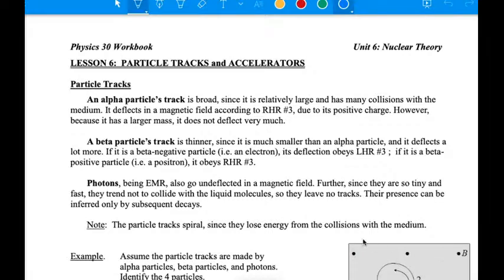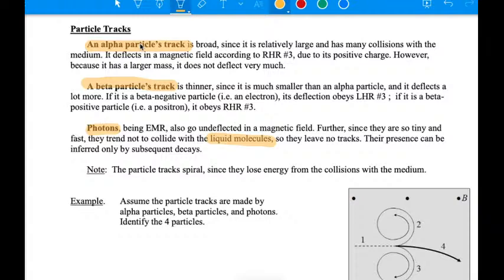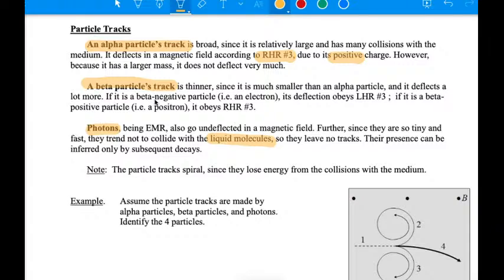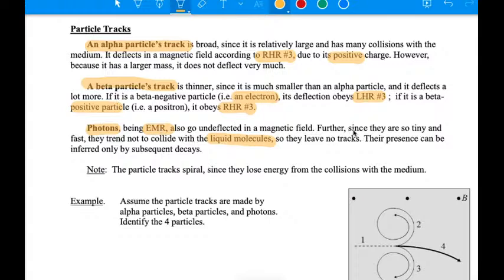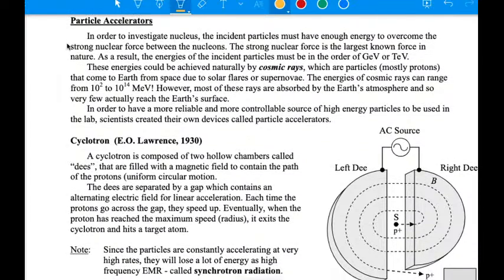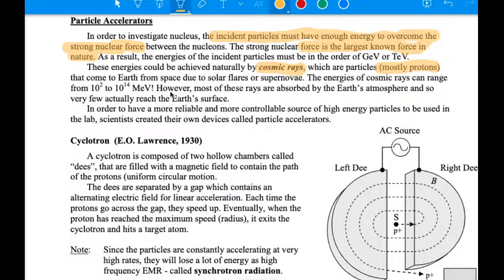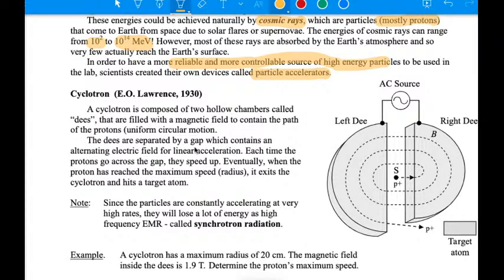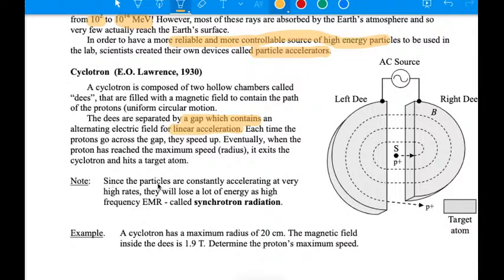Physics 30 U6L6 Particle Accelerators